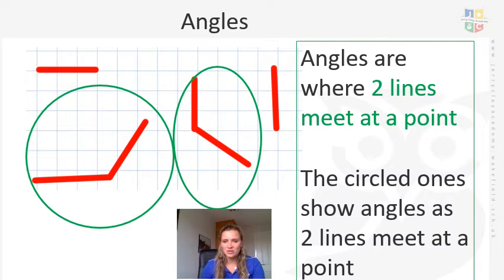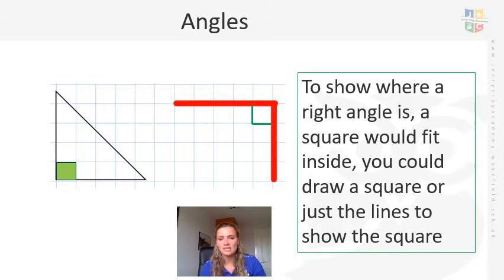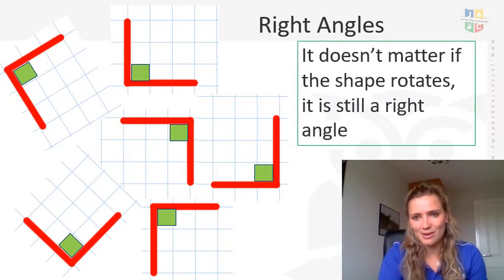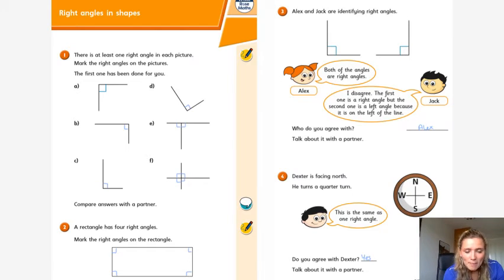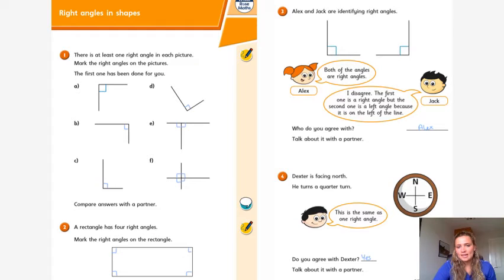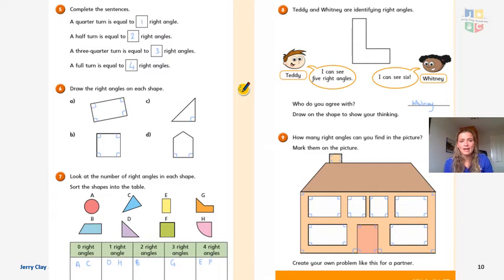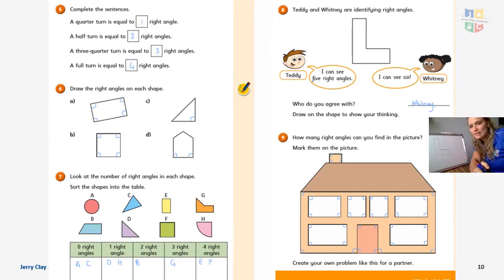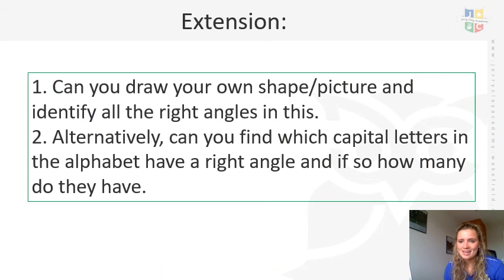Tuesday 9th June - Y3 Maths - Right angles